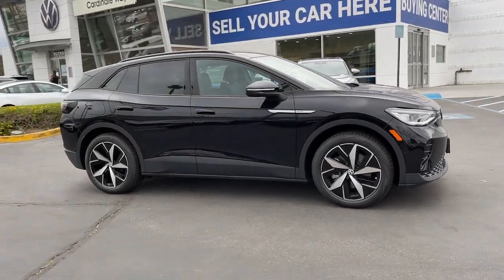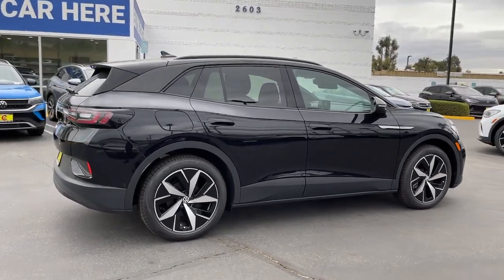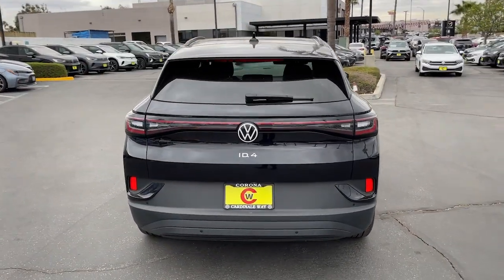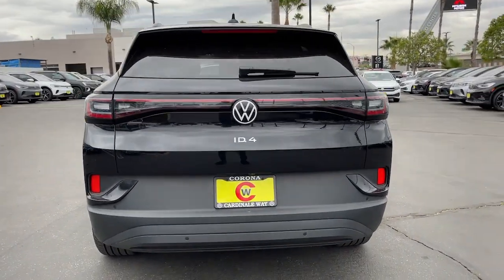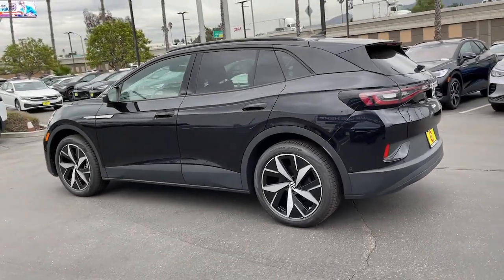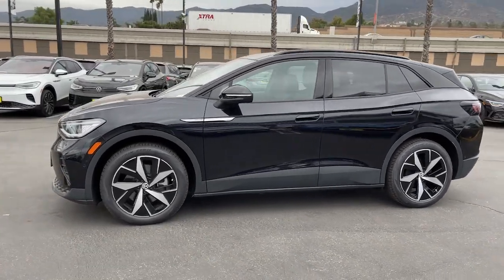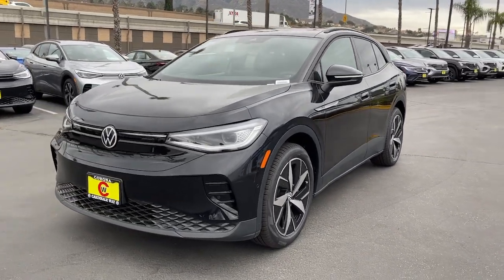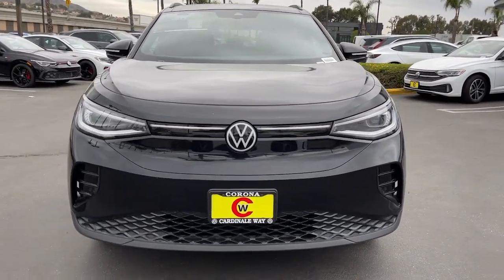2023 Volkswagen ID.4 Pro S Riverside, Temecula, Loma Linda, Orange County, Corona CA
New 2023 Volkswagen ID.4 Pro S available at Cardinale Way VW Corona located in 2603 Wardlow Road, Corona, CA, 92882.
Stock#: V11032T - VIN#: 1V2VMPE82PC029749

Please mention the stock# V11032T when you contact the dealership for this vehicle.

Go home happy with the  2023  Volkswagen ID.4. Enjoy a view of this striking Volkswagen ID.4, the all-electric SUV that brings you clean, aerodynamic style, future-focused efficiency, and spacious comfort. The following are some of this vehicles highlighted options: Heated Steering Wheel
, Navigation System, Keyless Entry, Power Passenger Seat, Heated Mirrors, Satellite Radio, Back-Up Camera, Fog Lamps, Power Liftgate, Alarm. EV efficiency intersects with SUV convenience in this striking ID.4. See for yourself when you take it out for a test drive. Our professional staff looks forward to giving you excellent service!